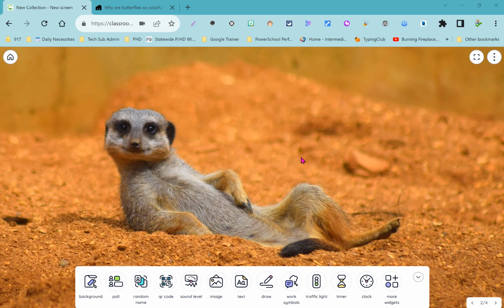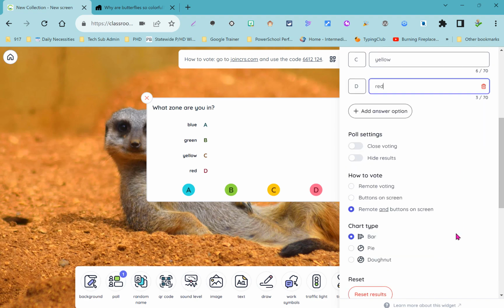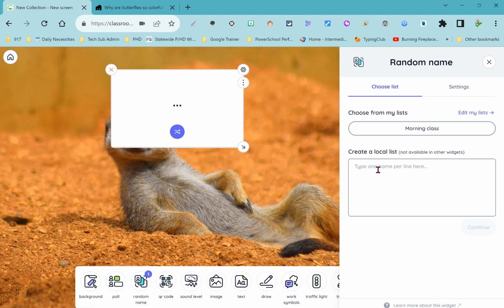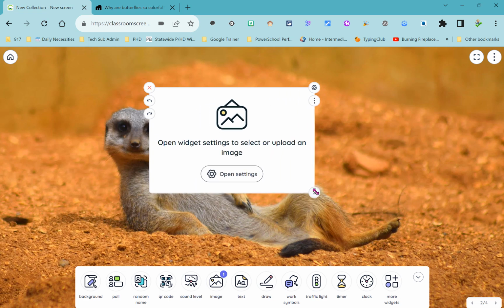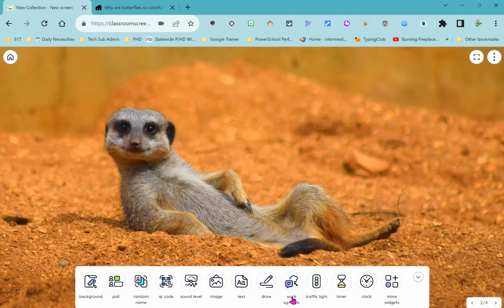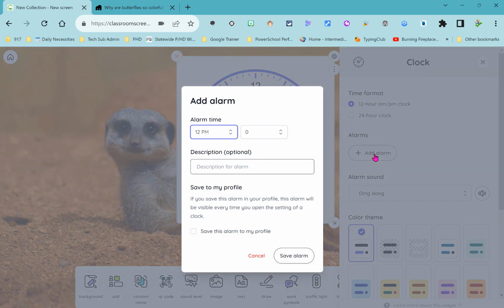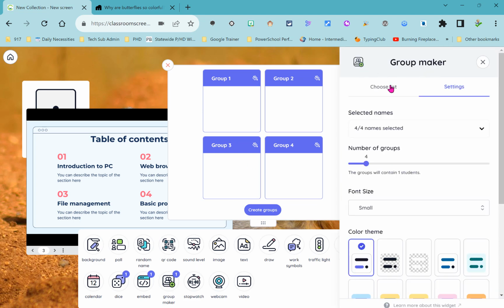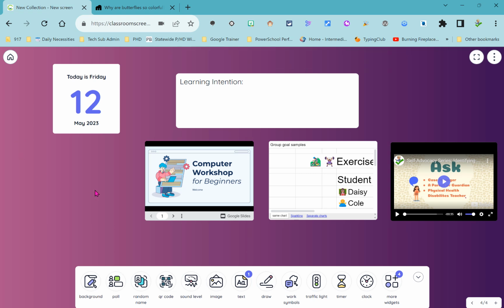Classroomscreen.com Tour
Classroomscreen is the online whiteboard that allows you to organize all your digital learning materials in one space, plus puts classroom management tools like visual schedules, timers, and much more in the same space. This streamlines your lessons so there's no downtime for your students.